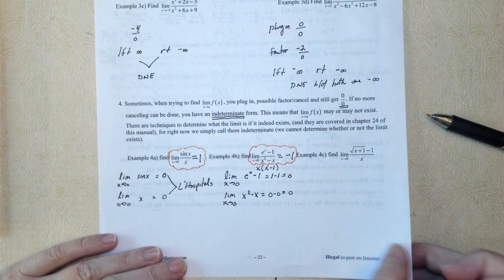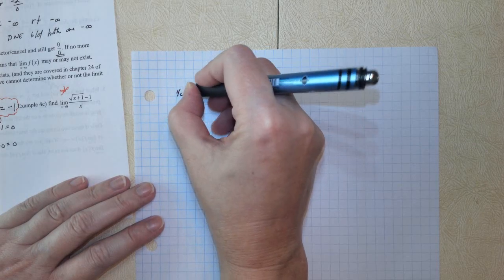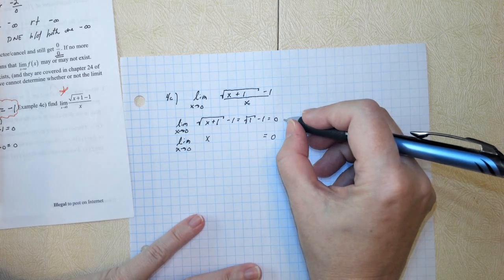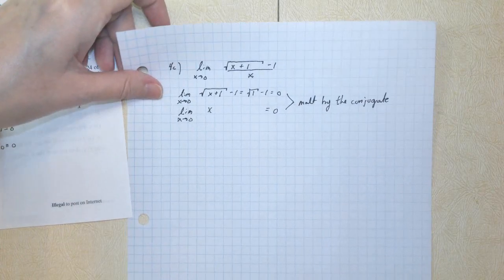MMM 5 CW sect 4